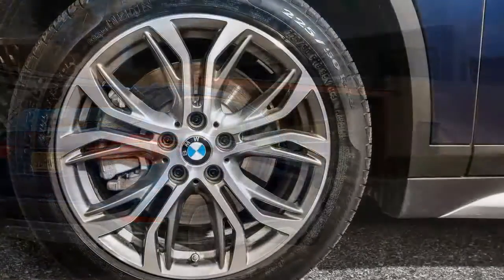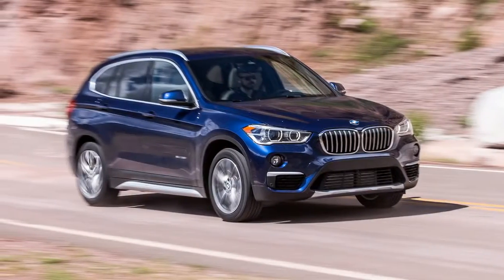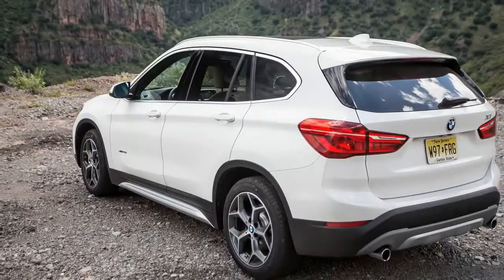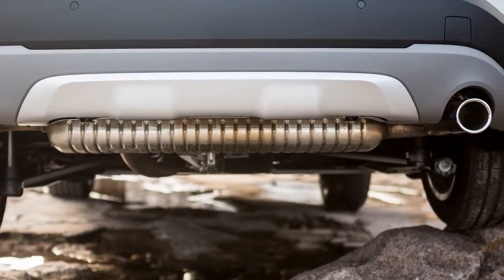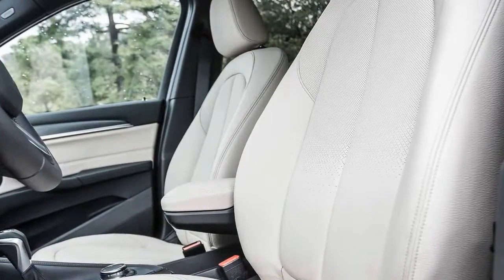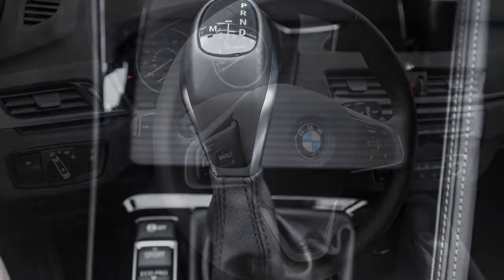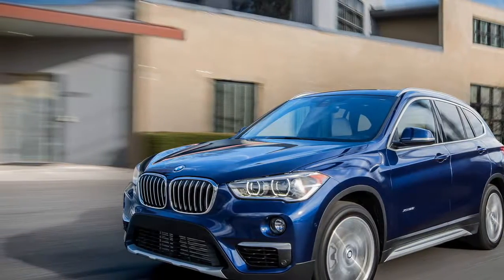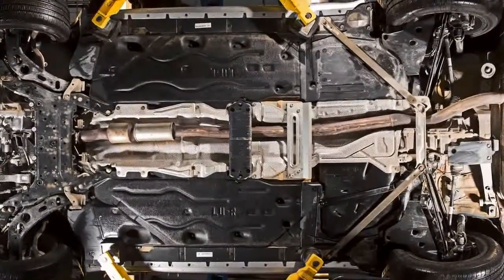WOW AMAZING !!! 2016 BMW X1 xDrive28i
The original X1, available with rear-wheel drive and an inline-six, was low and wagonlike, with a cramped rear seat. The move to a front-drive architecture for the second iteration caused a lot of hand-­wringing, but it makes a lot of sense for the people who buy and live with these vehicles. This new X1’s back seat is a sprawling one, and it’s the only one to slide fore and aft (a $300 option) in this quintet. The BMW also swallowed the most packages in our new practical stowage test using airplane-­carry-on-sized boxes. You sit low in the BMW, as you do in the Infiniti and Mercedes, but the roof stretches high above your head to make this the roomiest of the bunch. Large panes of upright glass create a bright cabin with clear sightlines.

used  pre-owned  2016  BMW  X1  xDrive28i  AWD xDrive28i  car  vehicle  automobile  Columbus  GA  31909  BMW of Columbus
paat2018  auto news channel  cars  auto review  auto price  2016 BMW X1 xDrive28i